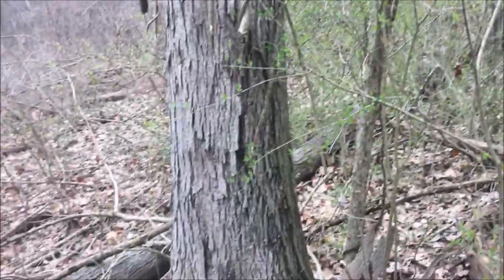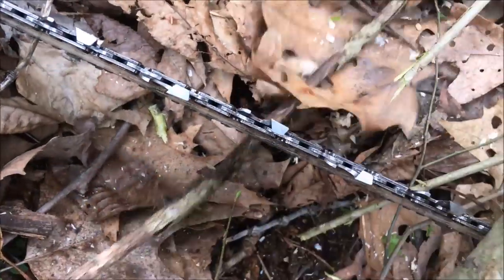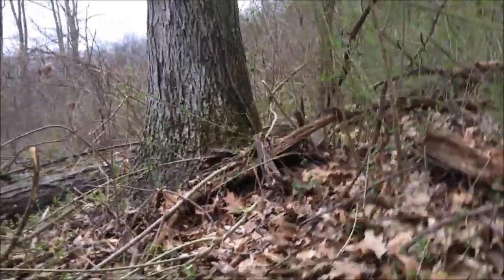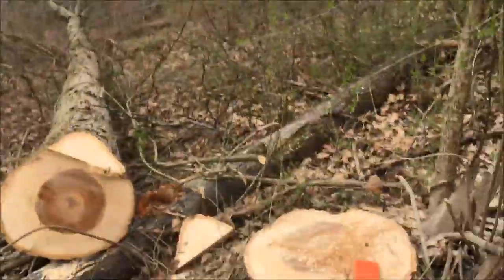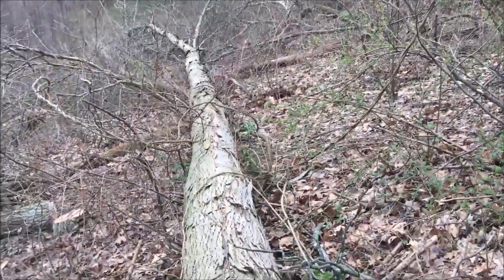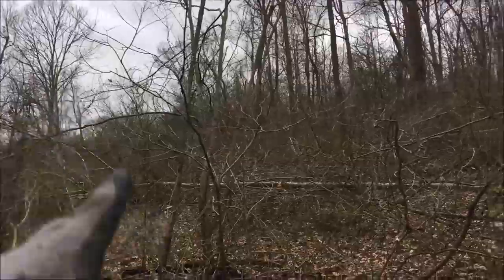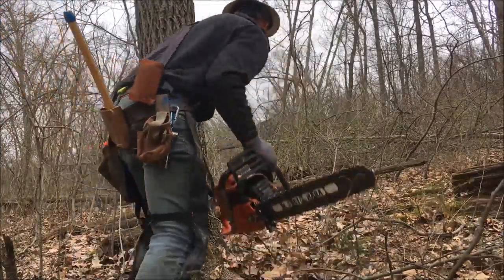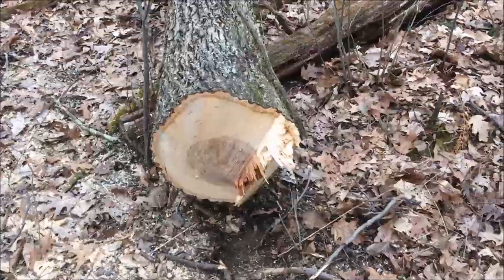EP 8 Species Specific Tips and Tricks Hickory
hows i cut hickory, Enjoy!